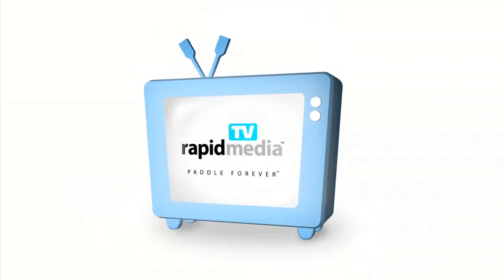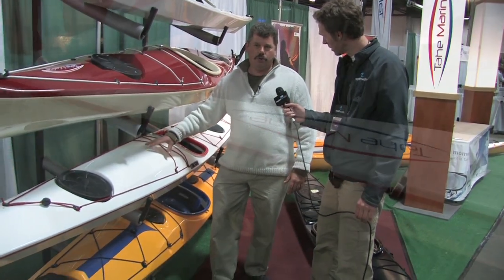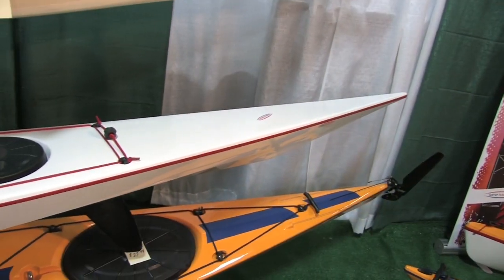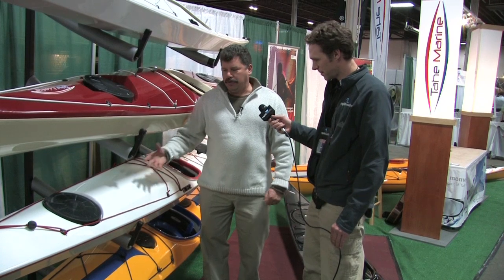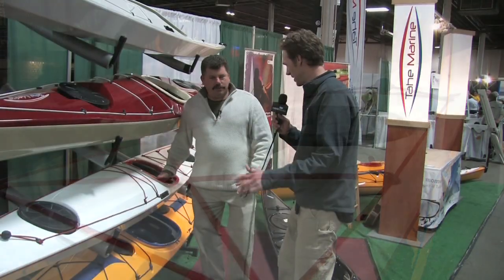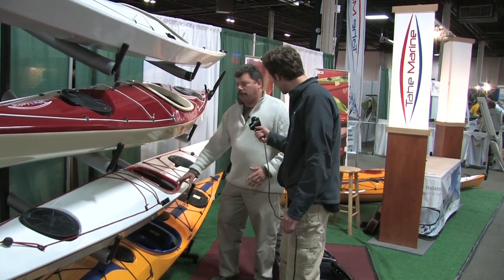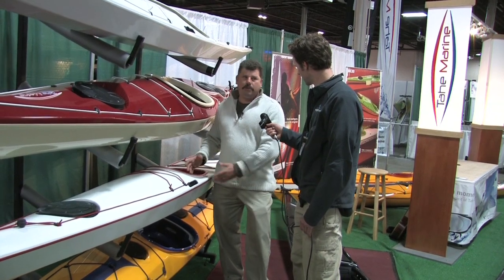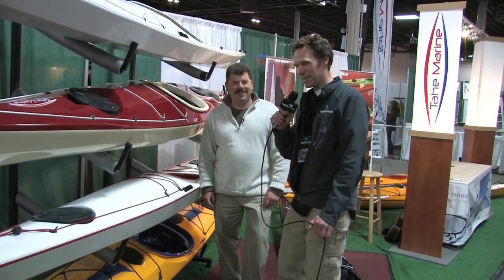Tahe Marine: Jersey Paddlesports Show | Adventure Kayak | Rapid Media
We get a walk around of a Tahe Marine design at the Jersey Paddlesports show 2011.